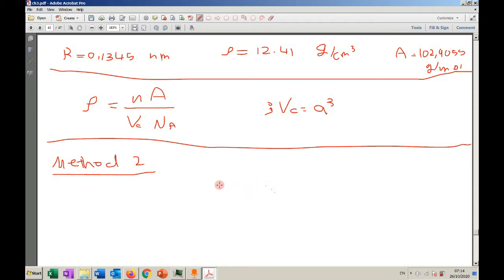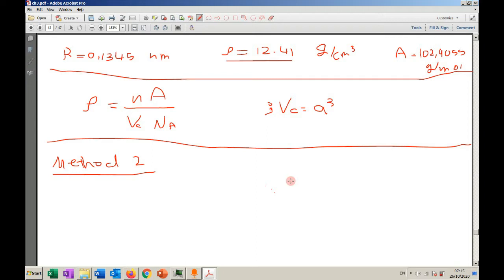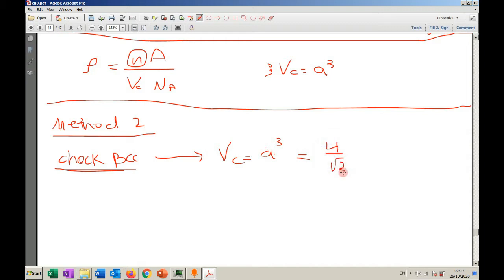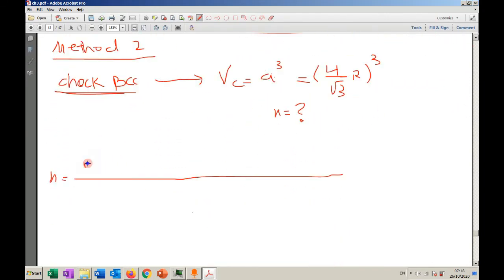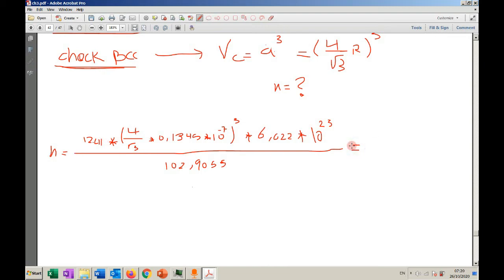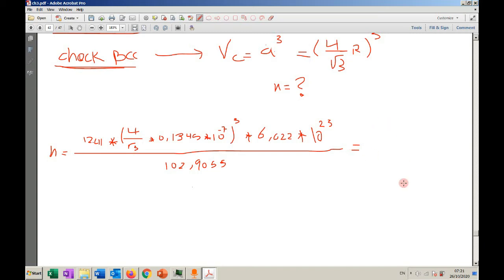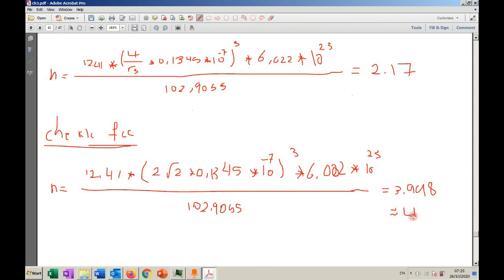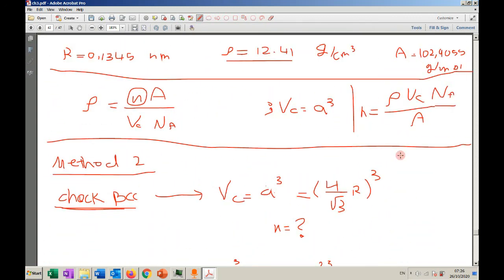LES17 Density of Metals Example 3 Method 2